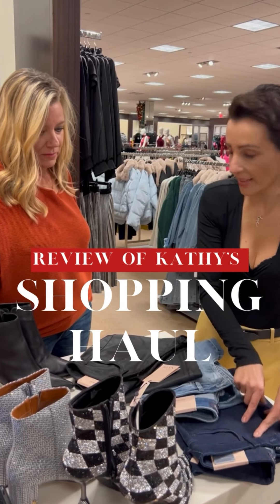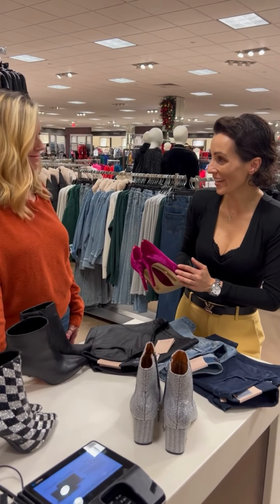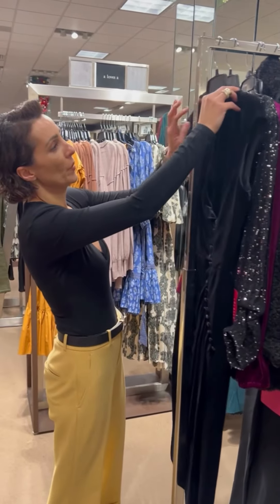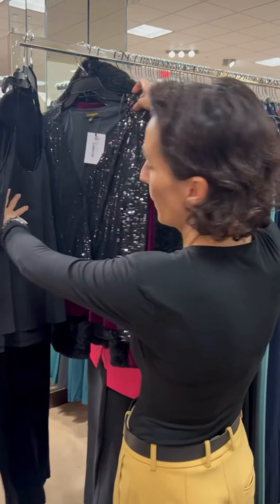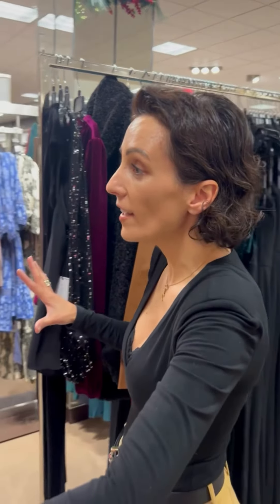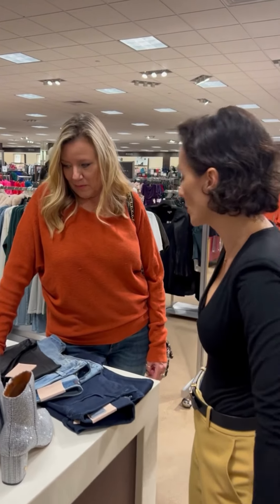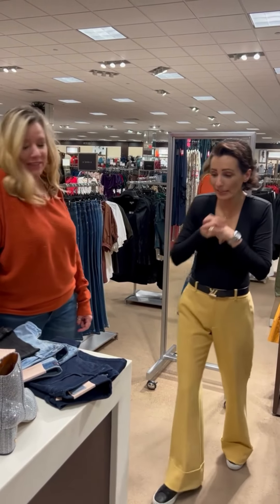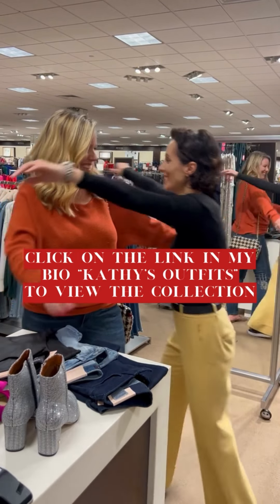Shopping Haul with Kathy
Kathy now is ready to date wearing her new wardrobe.